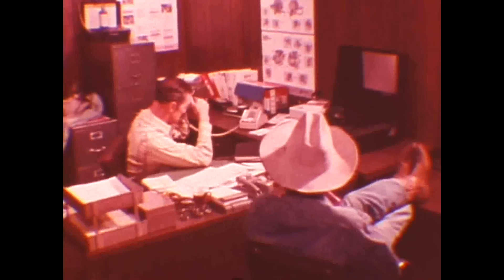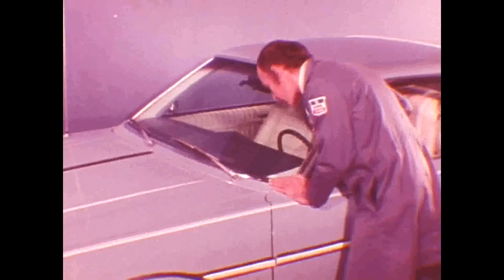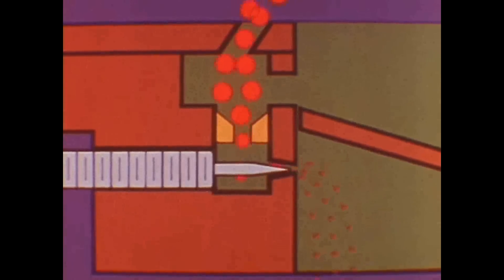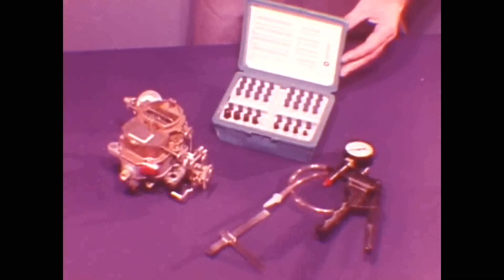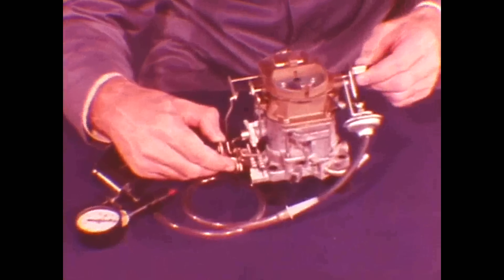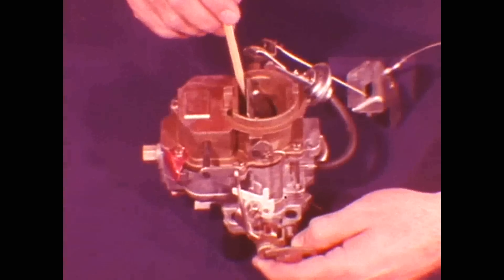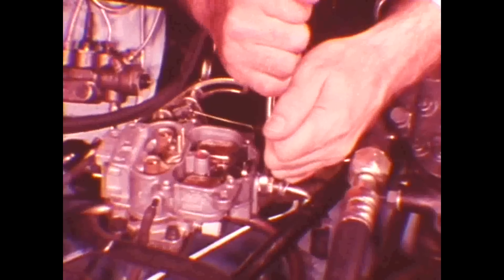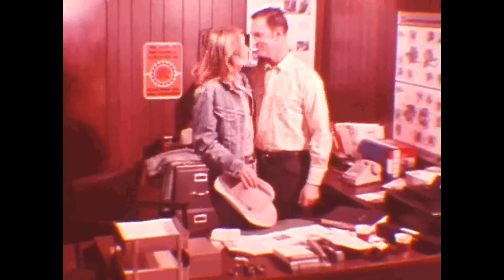2 Barrels for Six Cylinders - MTSC November 1976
Chrysler Master Technicians Service Conference November 1976 Session.  This session covers the Carter Two Barrel Mixer for the 1977 Super Six 225 engine used in Chrysler, Plymouth, and Dodge products.  This video describes the differences between this carburetor and the two barrel from previous years, and provides information on tuning and adjustments.

Ross Roy, Inc.